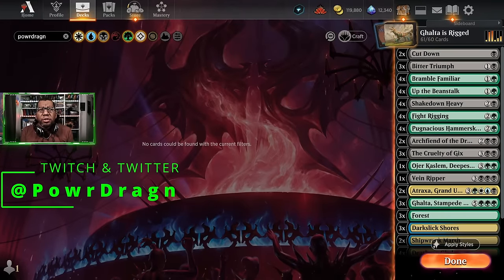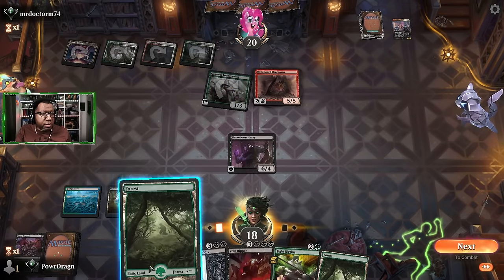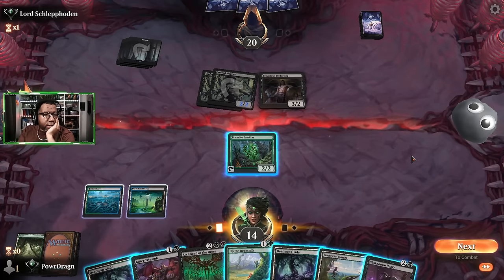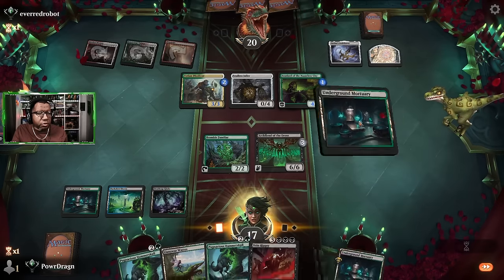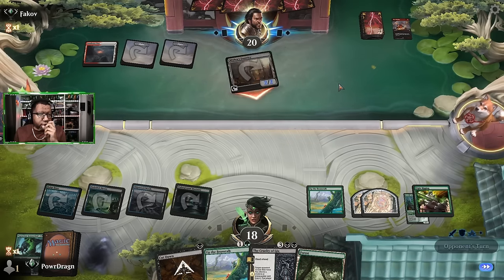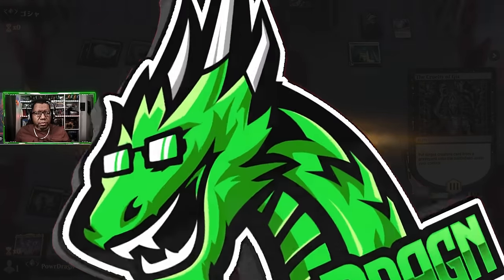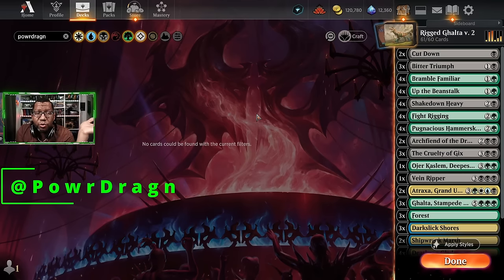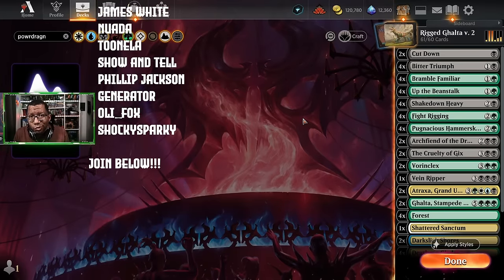🟢⚫Rigged Ghalta Ends Games Fast! | MTG Arena Standard Gameplay Deck Tech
This deck is loaded with huge Standard creatures and all kinds of tricks to get them into play without paying their costs. It also ends MTG Arena games fast, as early at turn 4.

00:00 Ghalta is Rigged
00:54 Deck
02:59 vs. Simic Artifacts Aggro
04:38 vs. Naya Aggro
10:52 vs. Mono Black Midrange
15:21 vs. Naya Artifacts Aggro
19:29 vs. Orzhov...?
21:19 vs. Boros Control
27:02 vs. Grixis Reanimator...?
29:44 vs. Rakdos Goblins
33:33 vs. Golgari Midrange
35:51 Deck Update